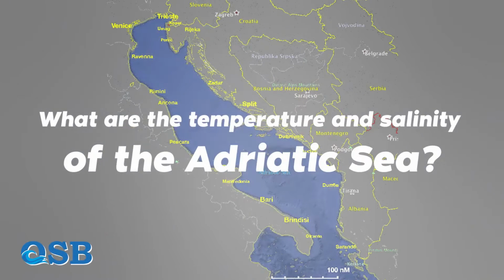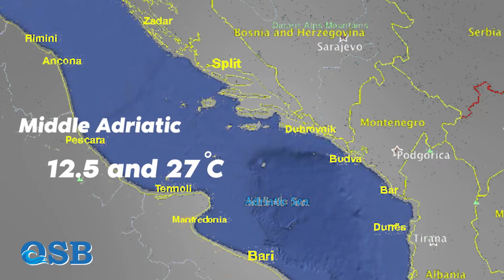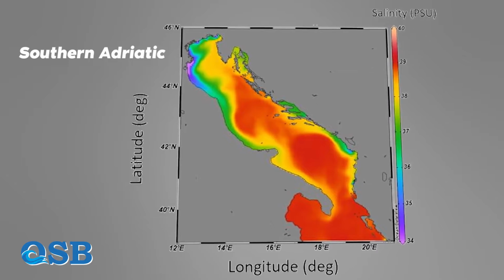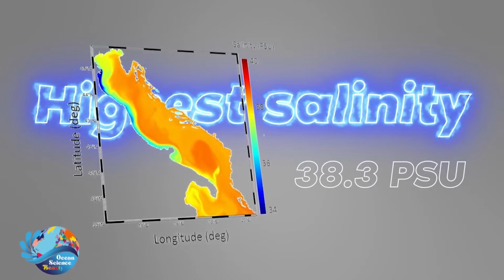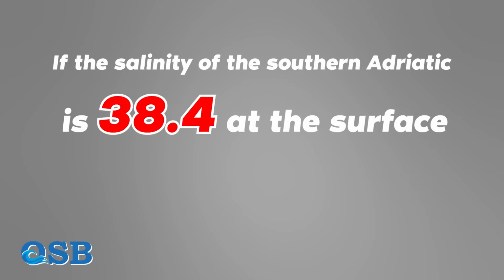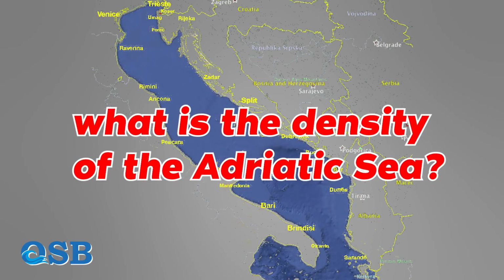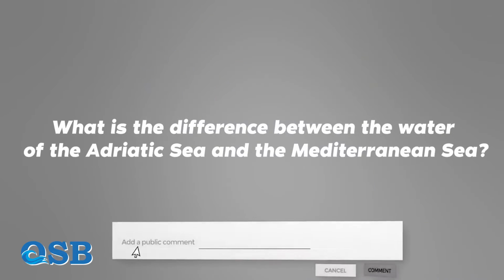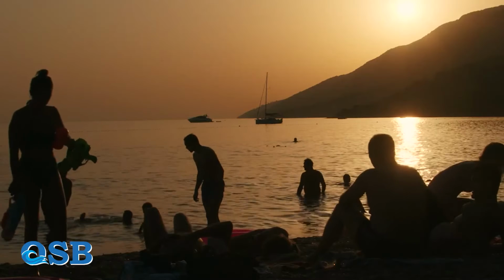Adriatic Sea: Water properties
In the Adriatic Sea, the temperature and salinity vary from season to season.
Northern Adriatic waters is colder and southern Adriatic water is warmer!

In the Adriatic, the highest temperature is usually less than 30 degrees Celsius while the coldest month is approximately 7 degrees Celsius!
In the Adriatic Sea, salinity usually does not exceed 38.6 PSU.
Adriatic Sea water density is typically less than 1029 kilograms per cubic meter!